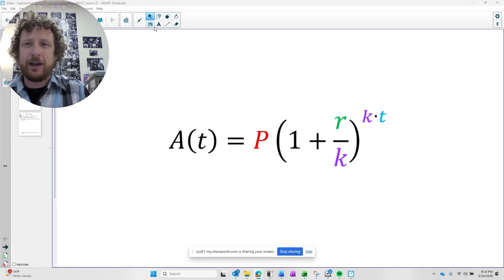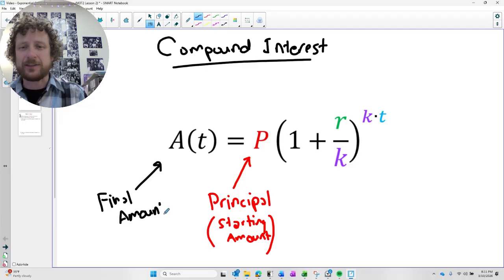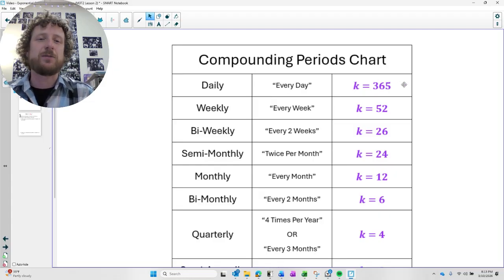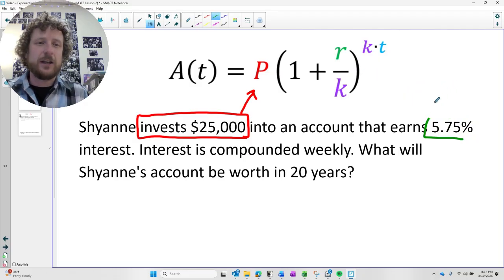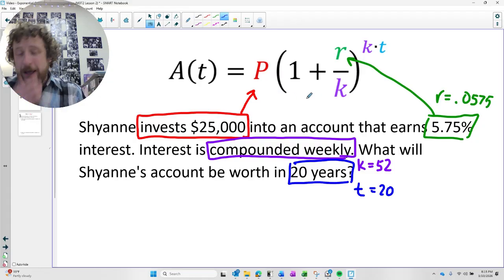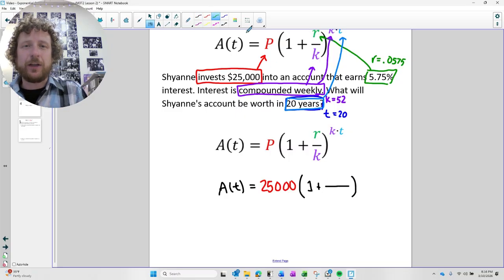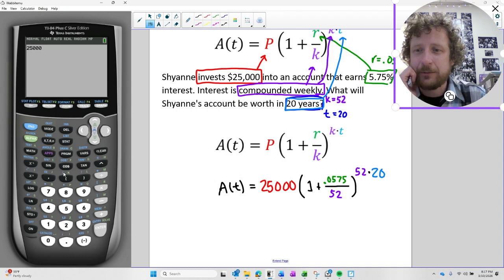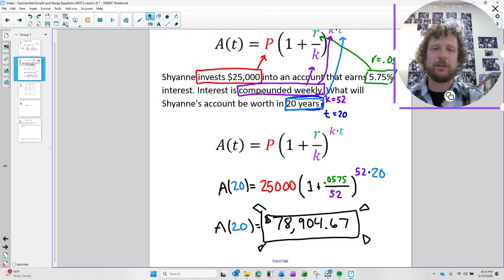Video - Compound Interest (M3T2 Lesson 2)